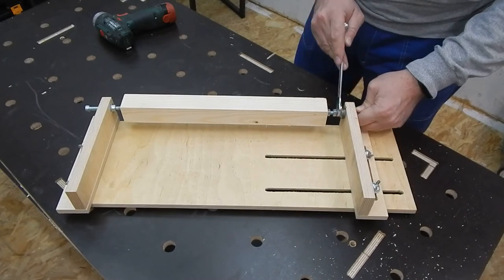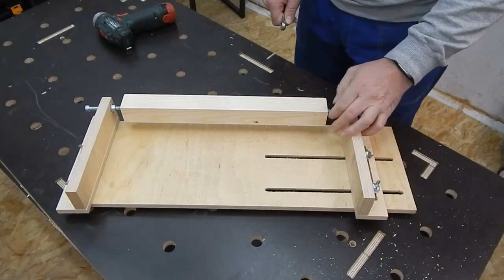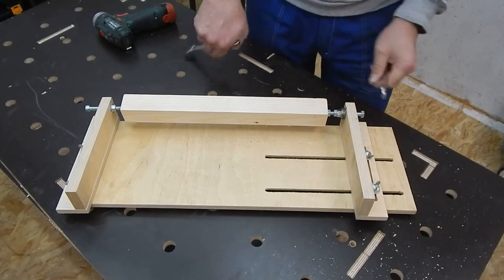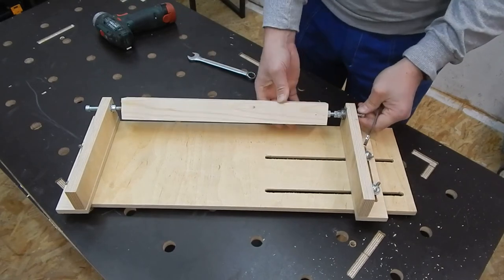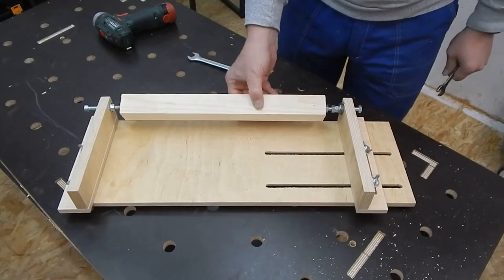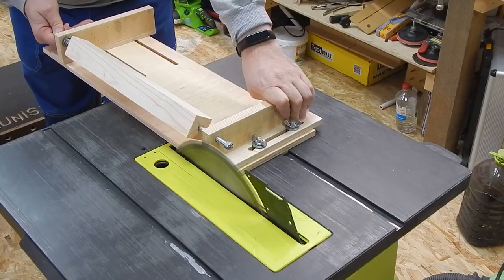How to Turn Legs on the Table Saw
If you don't have a lathe in your shop, you can still make turned legs.